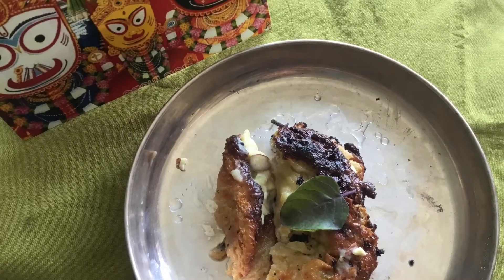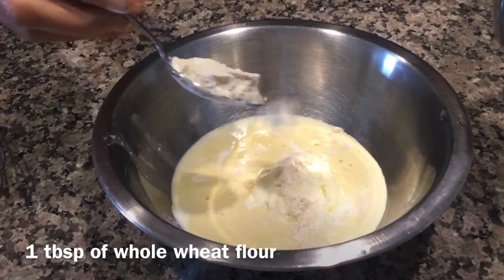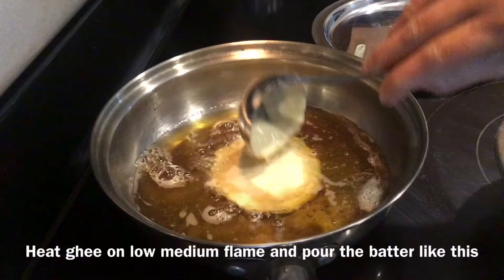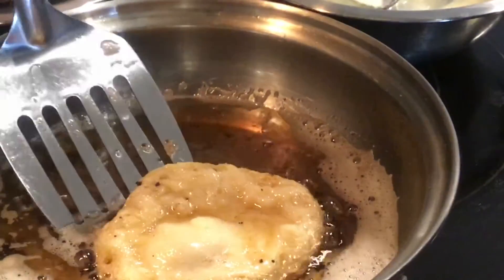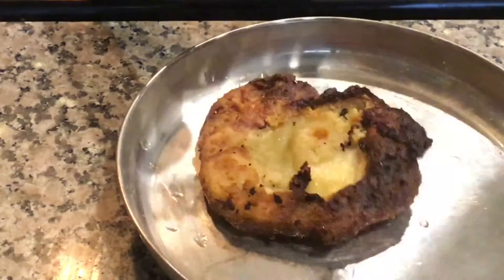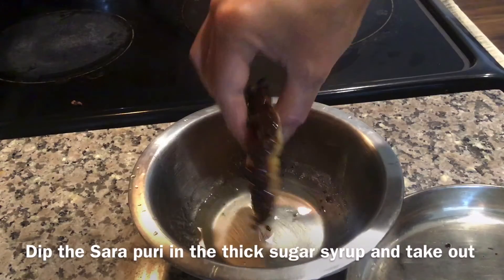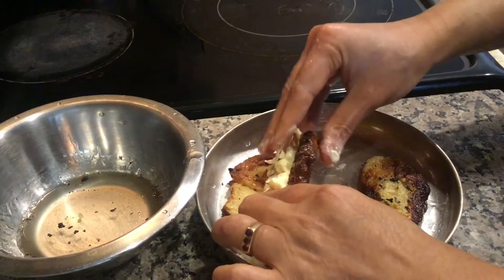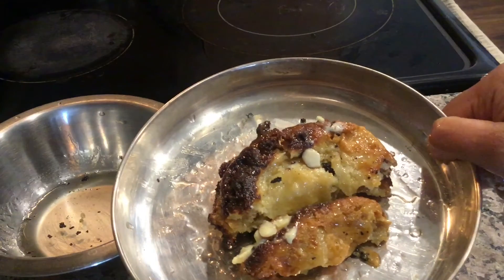SARA PURI Jagannath Mahaprasad Bhog receipe | Mahaprasad Bhog receipes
SARA PURI is one of the Mahaprasad Bhog receipe of Lord Jagannath.

Ingredients:

Rabidi
Sara/ milk cream
Khova/ khoya
Edible camphor
Mishri/ khand for sugar syrup
Almonds to garnish

Jai Jagannath 🙏